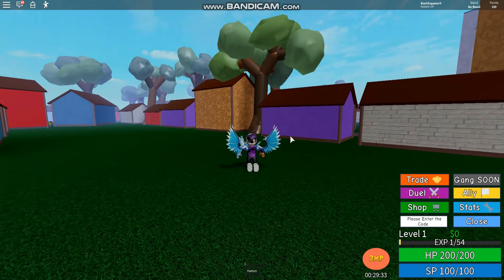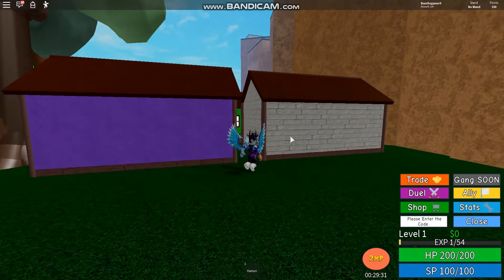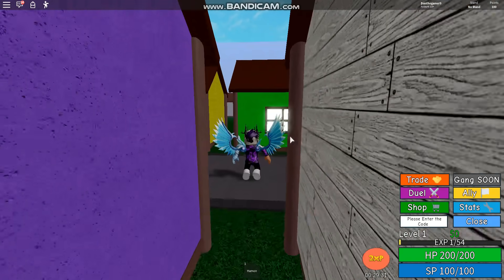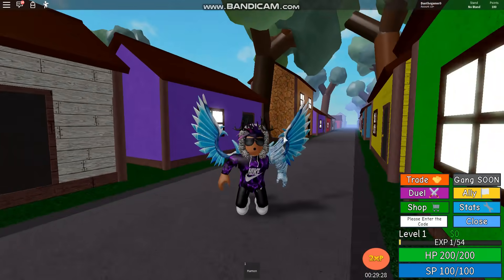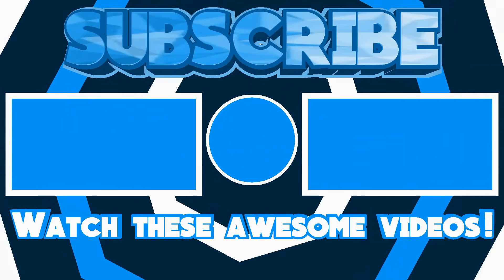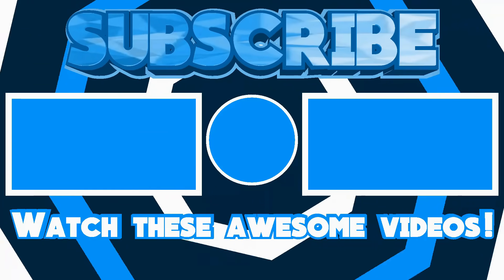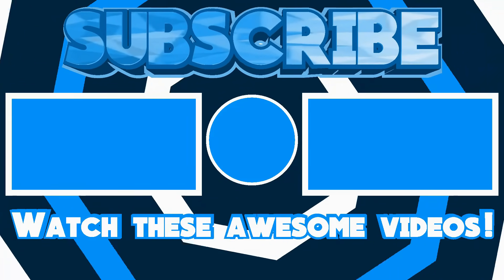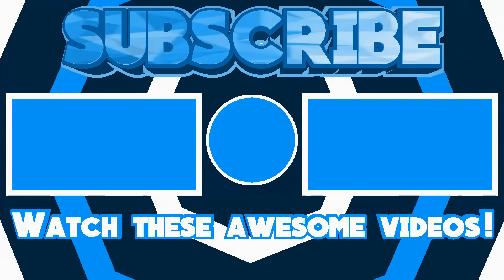ALL *NEW* SECRET OP WORKING CODES! Roblox JoJo Blox [UPDATE 8.5🔥 ] [Rebirth ! 🔥 ]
In this video I will be showing you all the working codes for jojo blox!